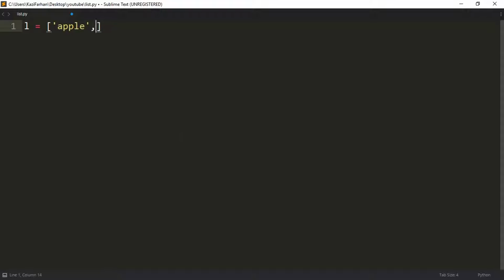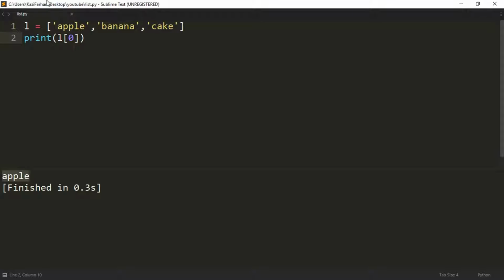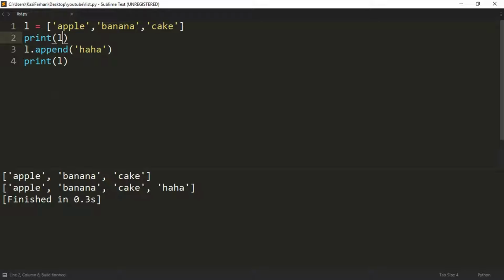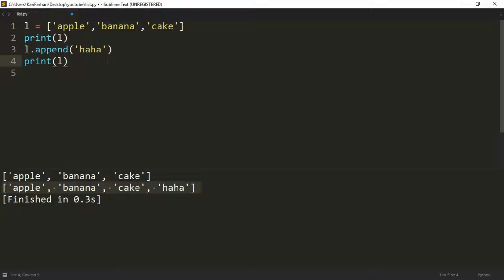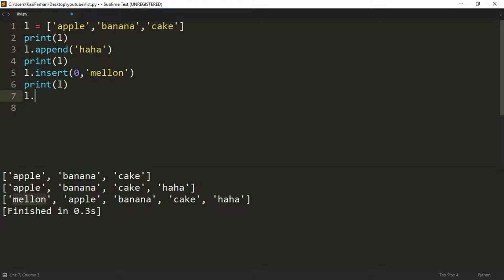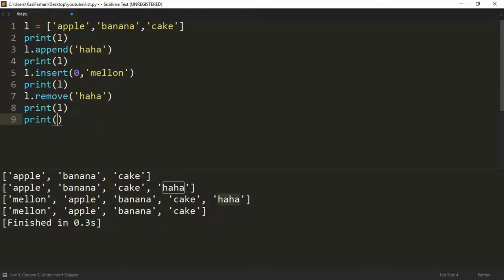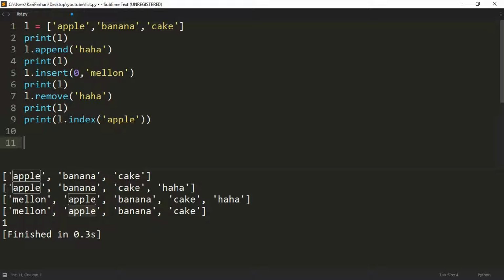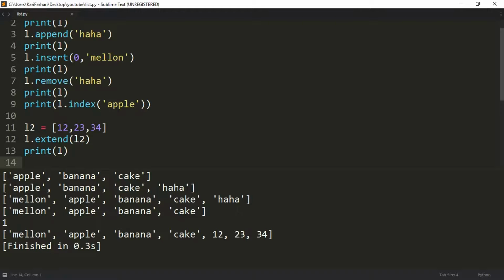Python Lists (Python for Beginners)[Part-5]